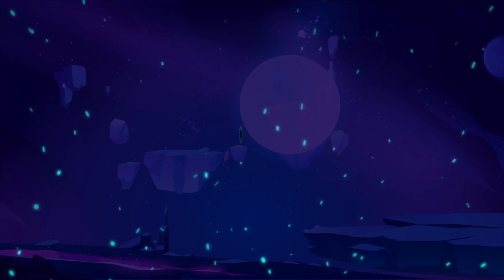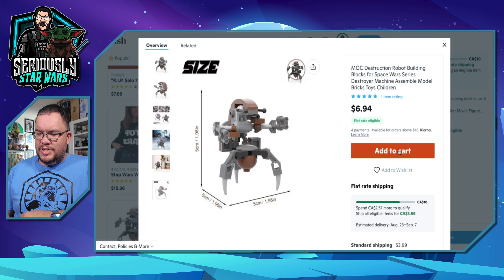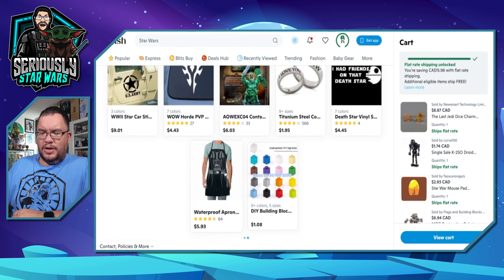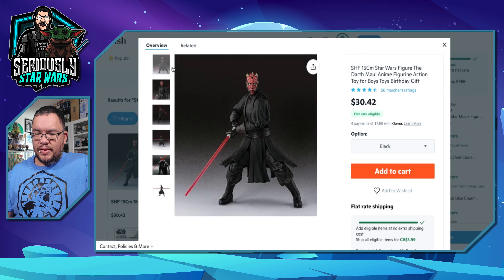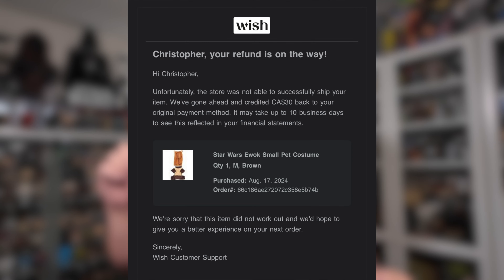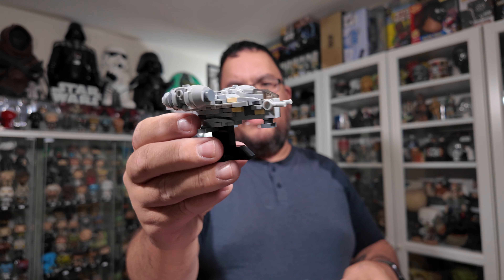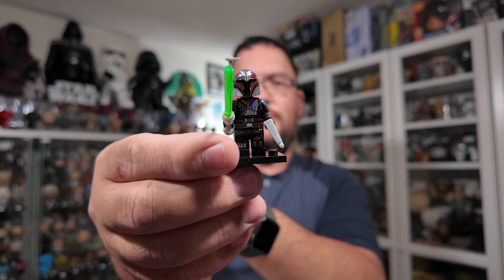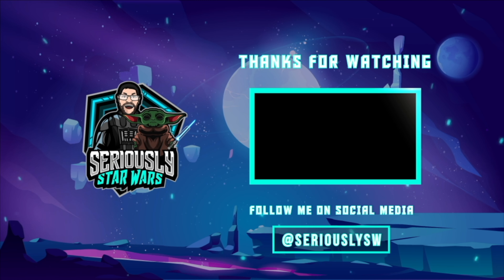Buying STAR WARS Stuff From WISH!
In this video I'm Buying STAR WARS Stuff From WISH!